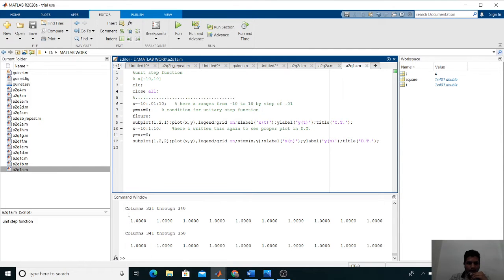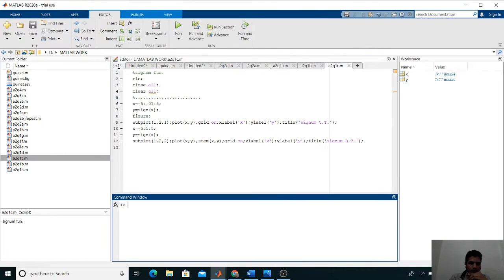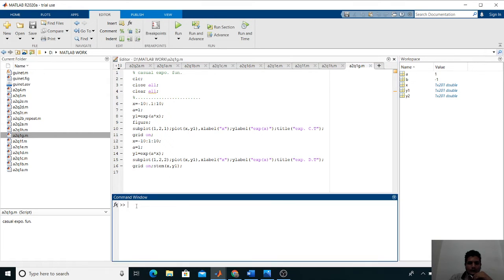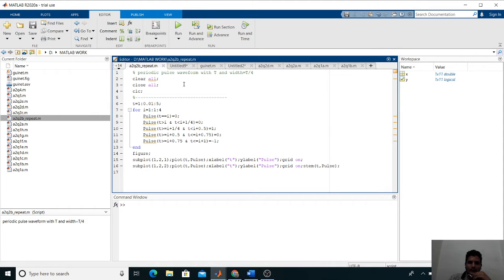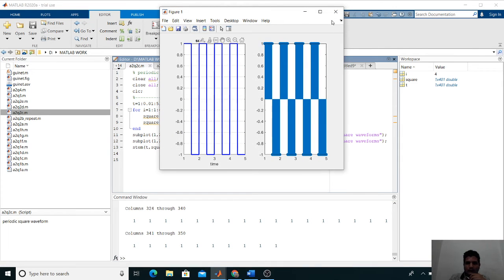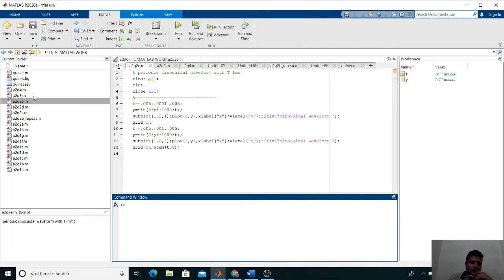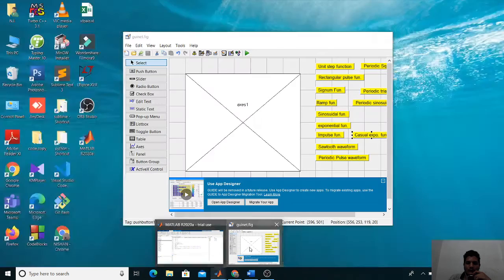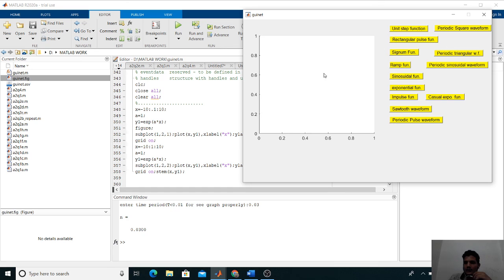19EC01046_SUBMISSION_2_NISHAN_JAIN